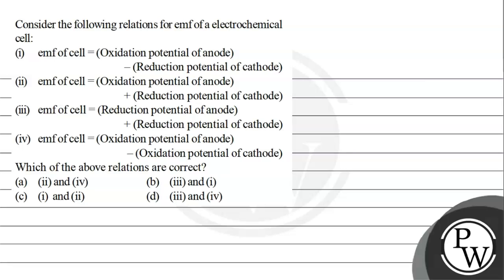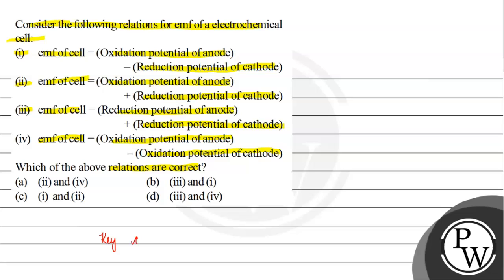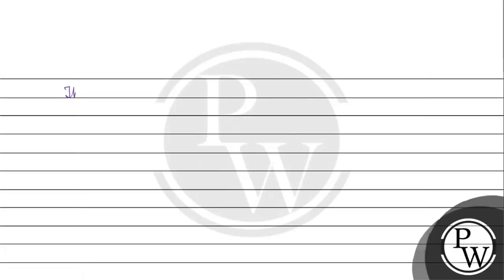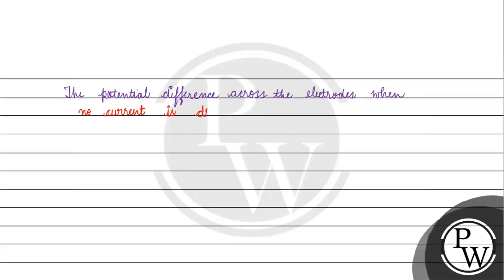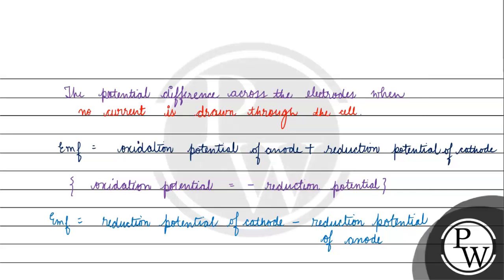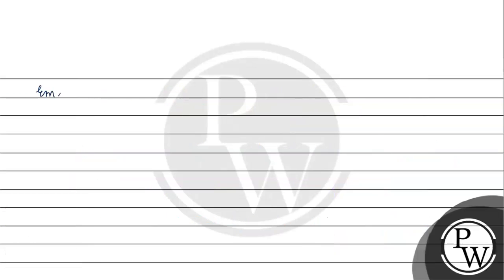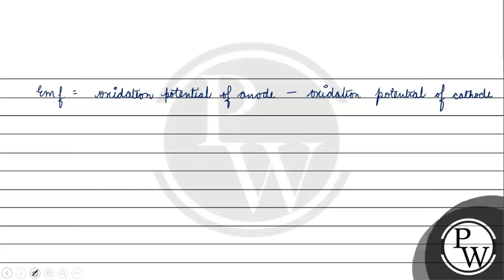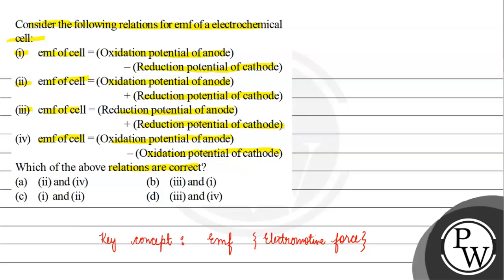Consider the following relations for emf of a electrochemical cell: (i) emf of cell = (Oxidation ...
Consider the following relations for emf of a electrochemical cell:
(i) emf of cell = (Oxidation potential of anode)
- (Reduction potential of cathode)
(ii) emf of cell = (Oxidation potential of anode)
(iii) emf of cell =( Reduction potential of anode )
(iv) emf of cell = (Oxidation potential of anode )
- (Oxidation potential of cathode)
Which of the above relations are correct?
(a) (ii) and (iv)
(b) (iii) and (i)
(d) (iii) and (iv)